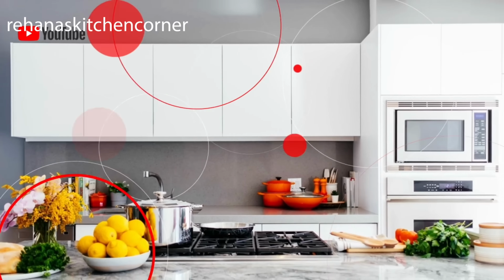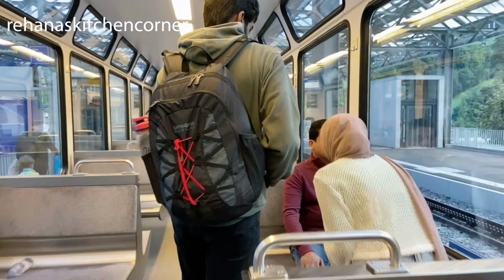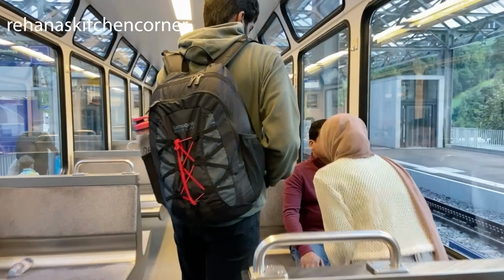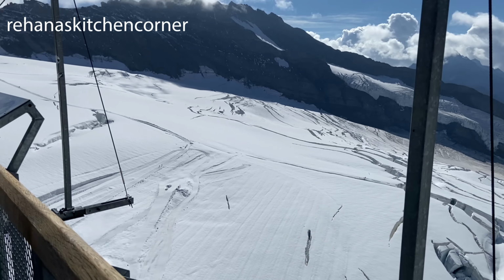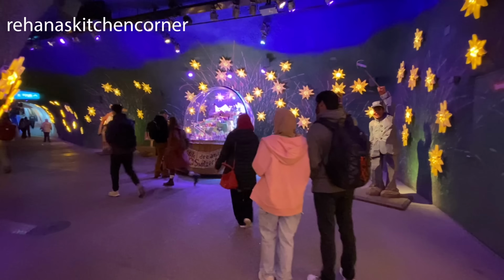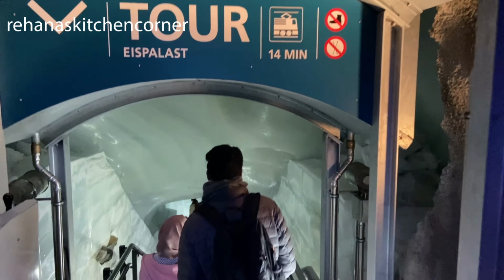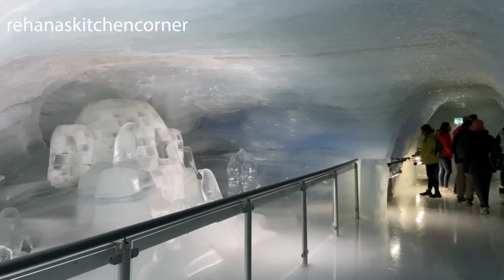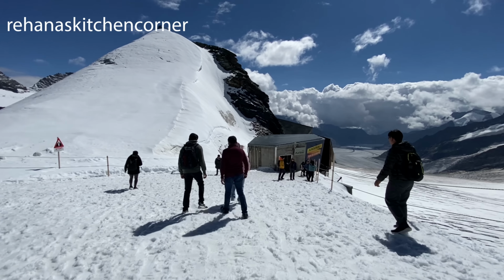Jungfraujoch Switzerland Top Of Europe || Must Visit Place In Switzerland Travel Vlog - RKC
Schilthon Summit In Switzerland

Lauterbrunnen Switzerland

Iseltwald Village in Switzerland